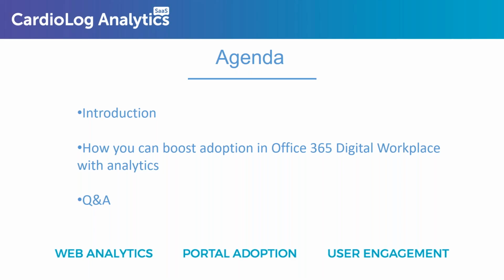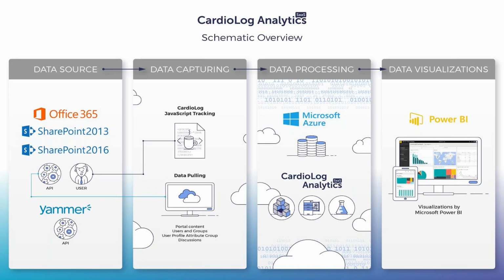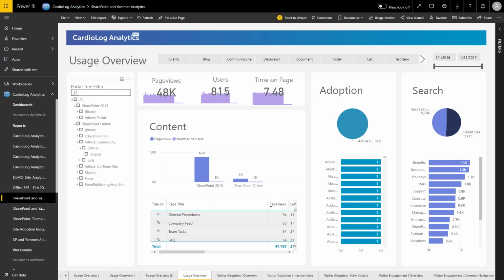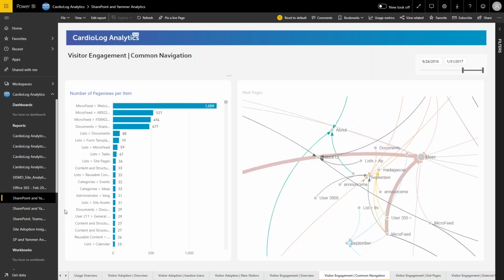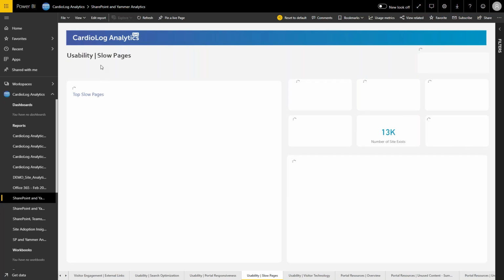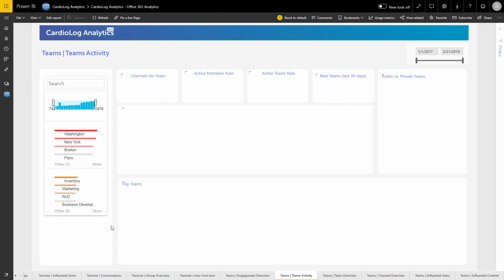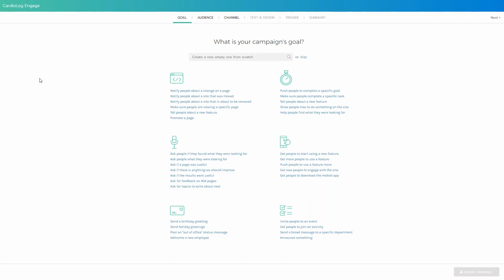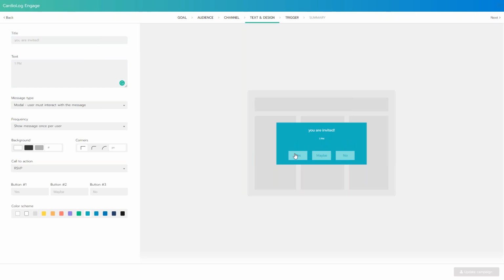Drive SharePoint and Teams Adoption with Analytics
Join CardioLog Analytics to learn how you can Drive SharePoint and Teams Adoption with Analytics and engagement.